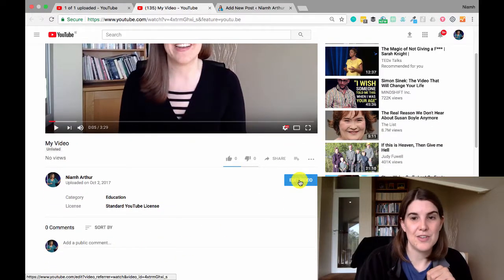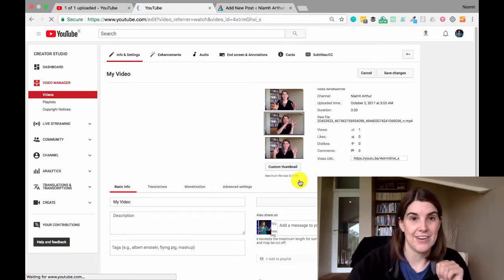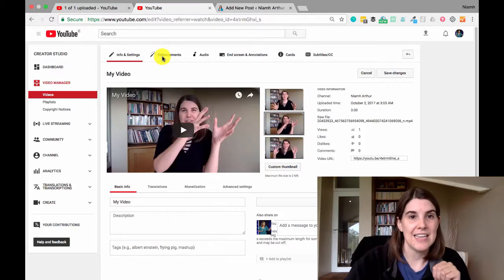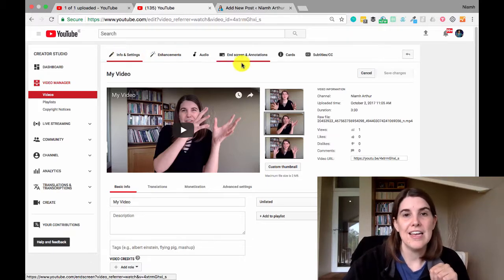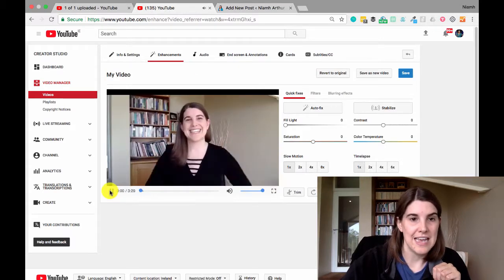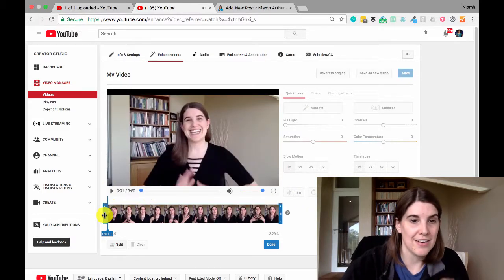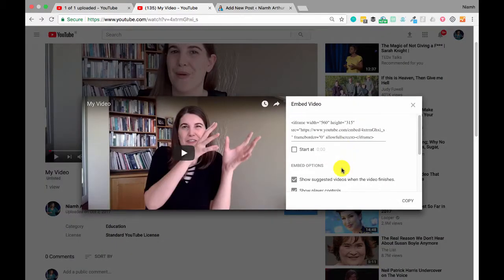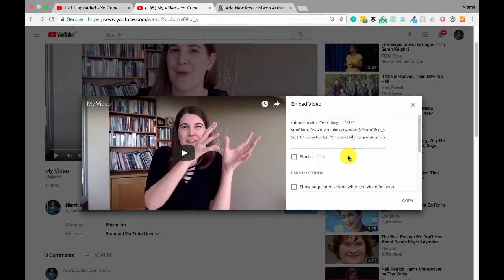OMG Video Pack 5 - Processing